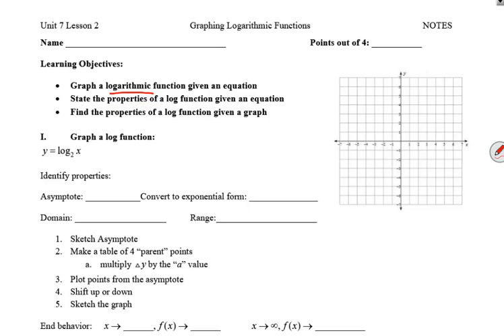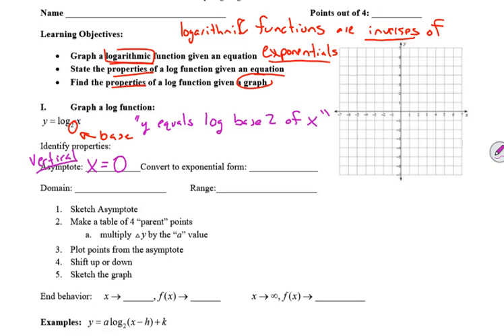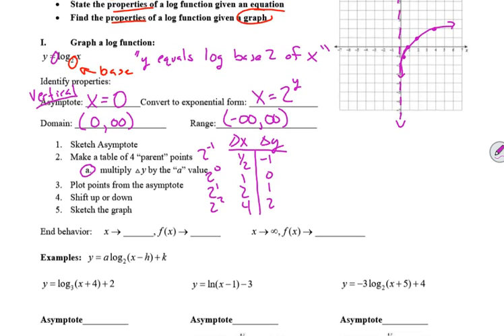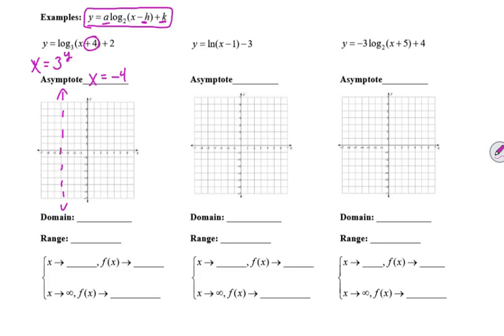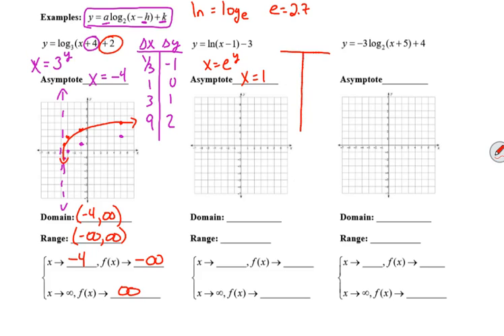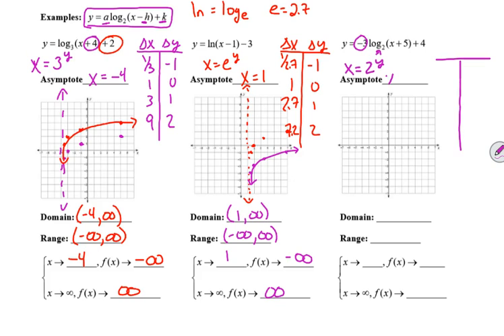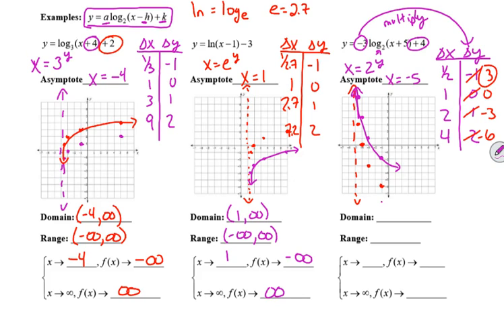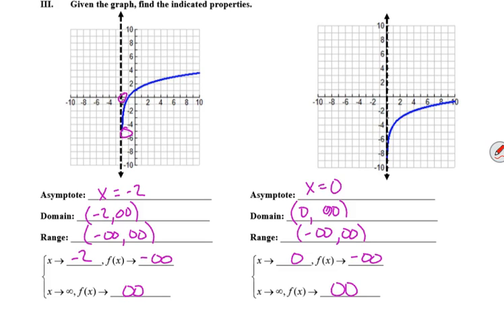Unit 7 Lesson 2 Graphing Logarithmic Functions